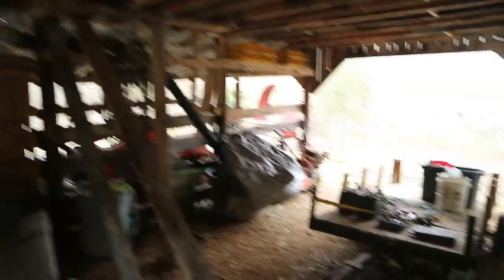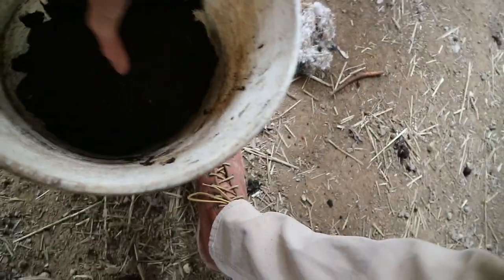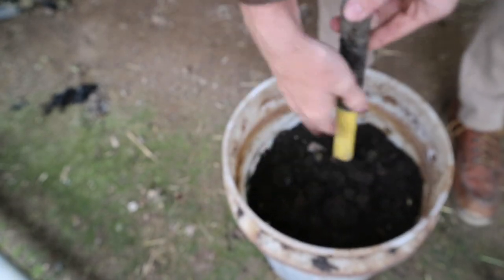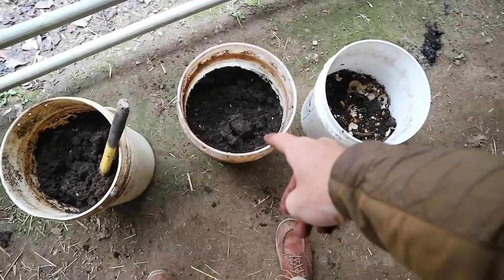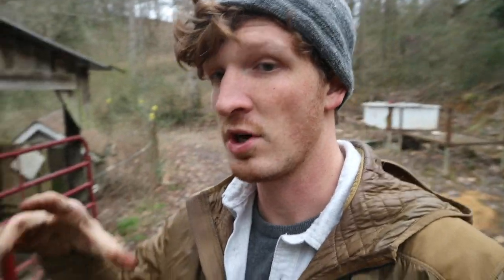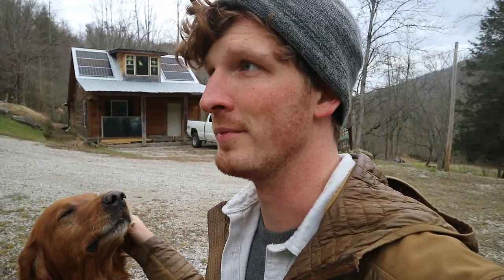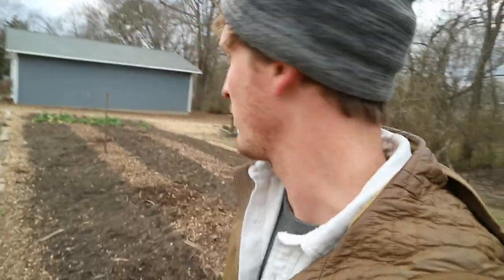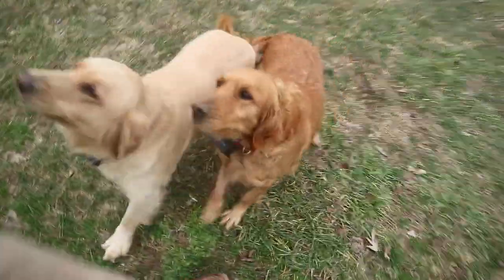How to GROW WORMS in your GARDEN | Easy and Quick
Yep! You can grow WORMS in your garden! Inoculating your garden with red wigglers could be one of the BEST things you do to build your garden soil!